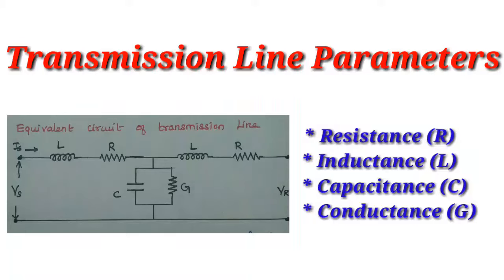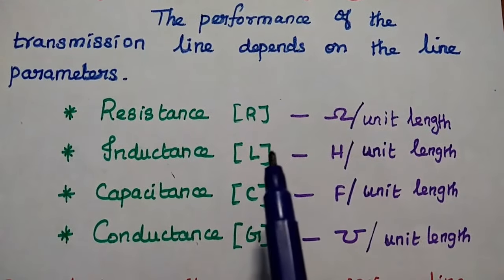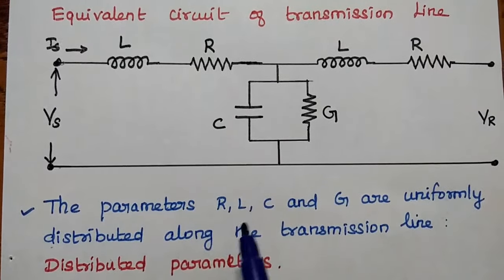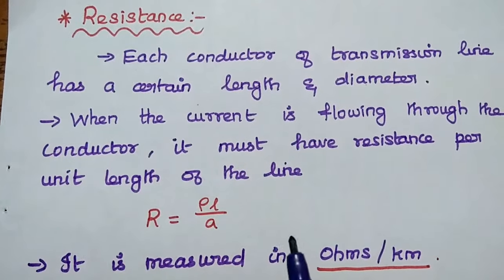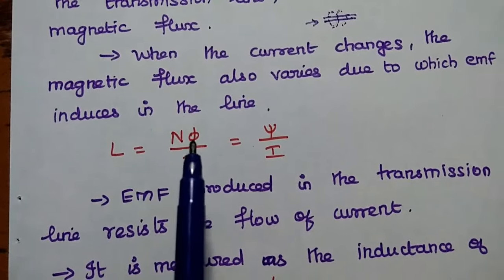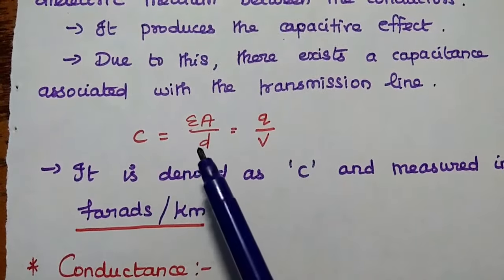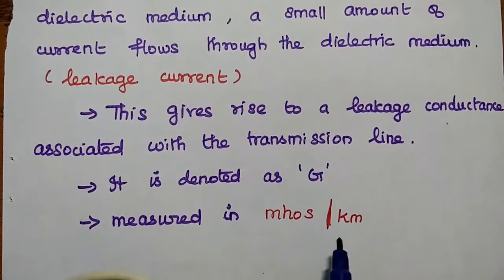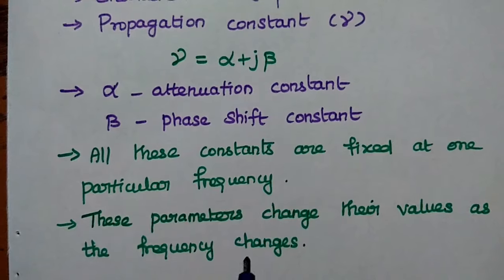Transmission Line Parameters - Primary Constants and Secondary Constants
In this lecture video, the following topics are covered.
* Transmission Line Parameters:
    - Resistance (R)
    - Inductance (L)
    - Conductance (G)
* Primary Constants:
    - R, L, C and G
* Secondary Constants:
    - Characteristic Impedance
    - Propagation Constant